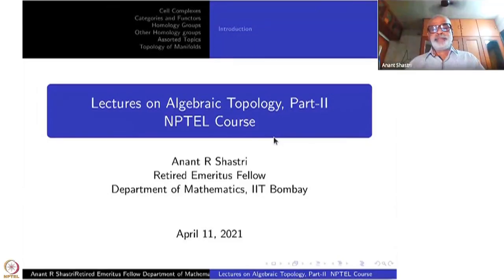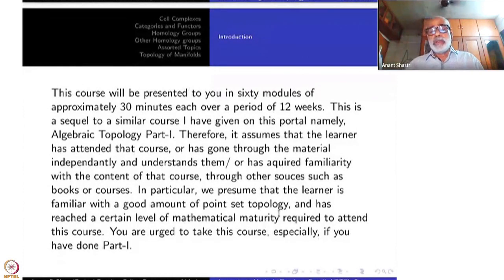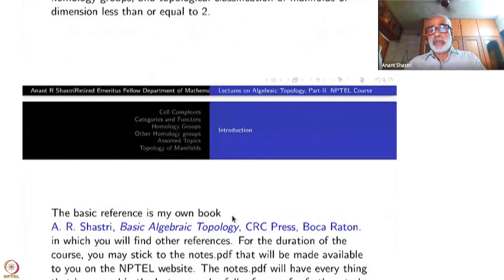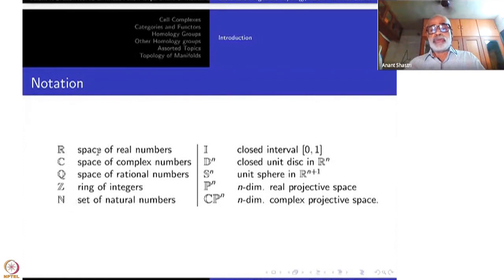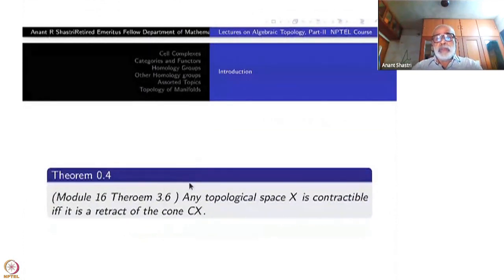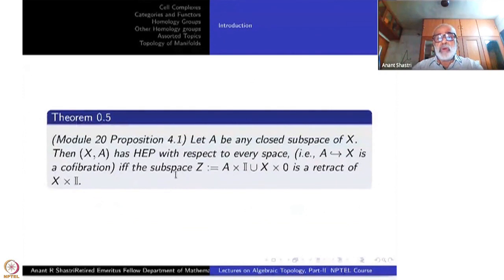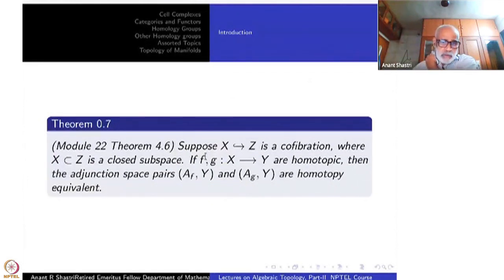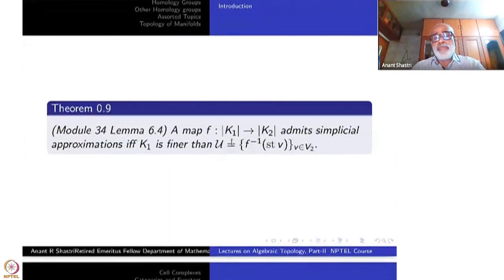Week 1-Lecture 1 : Introduction